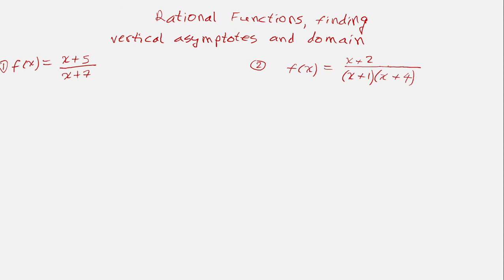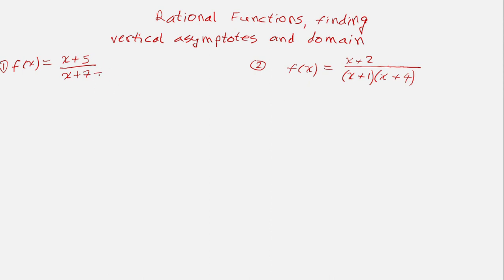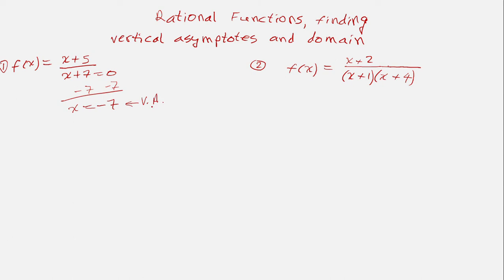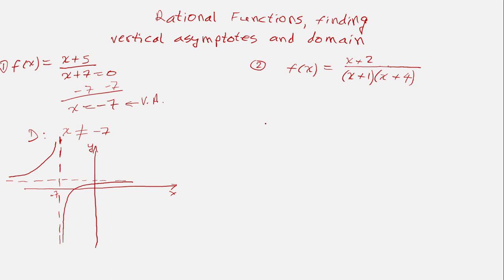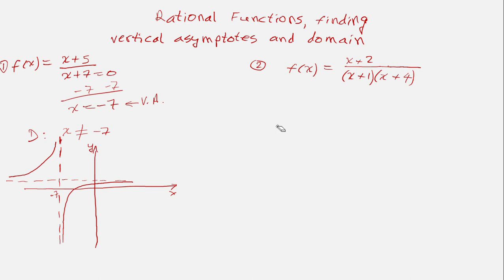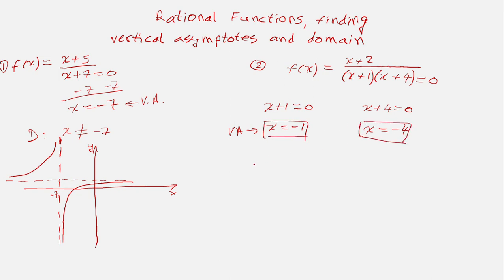Rational Functions #1, Vertical Asymptotes and Domain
How to find vertical asymptote(s) and domain of rational (reciprocal) function.